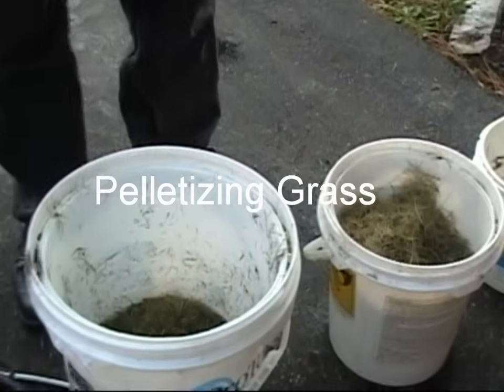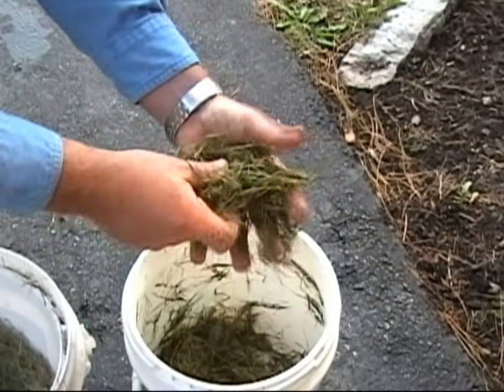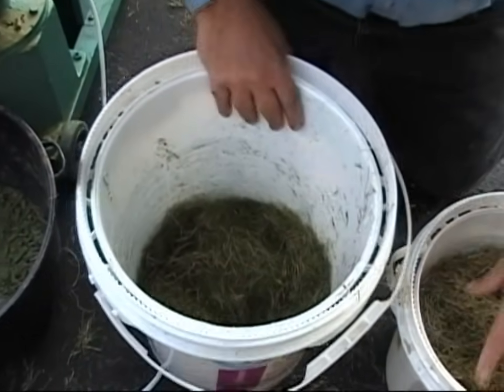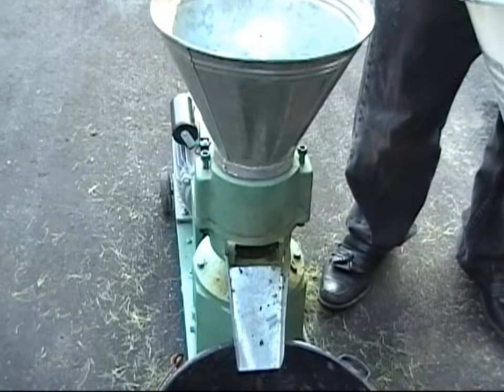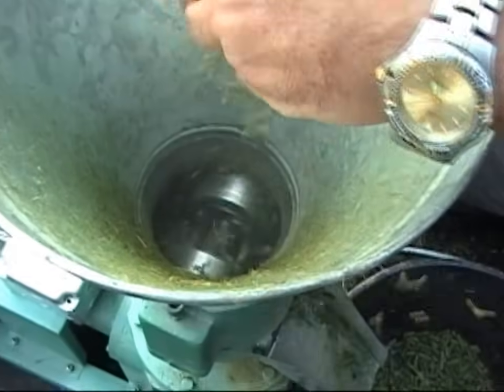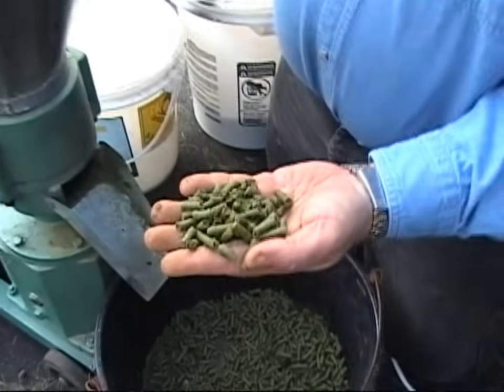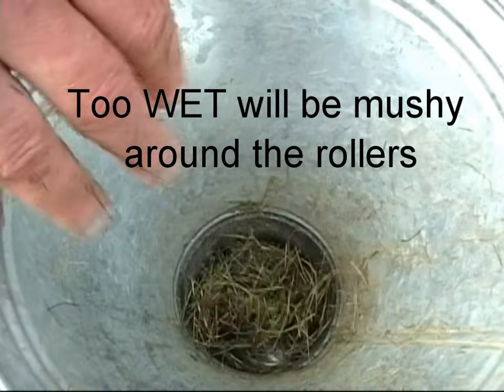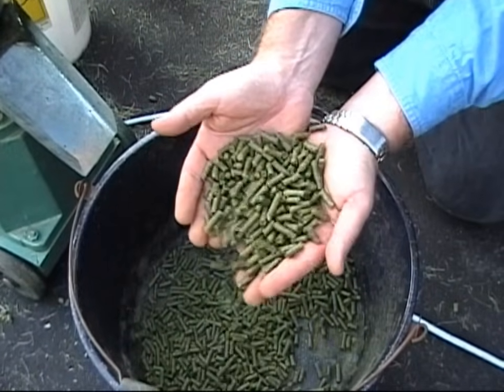Pellets made from Grass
Makepellets.com show how to use cut grass to make pellets for your pelletstove.